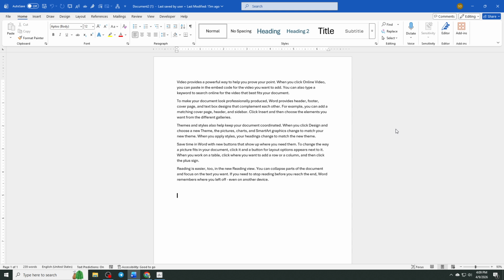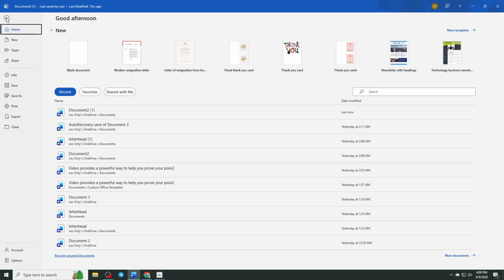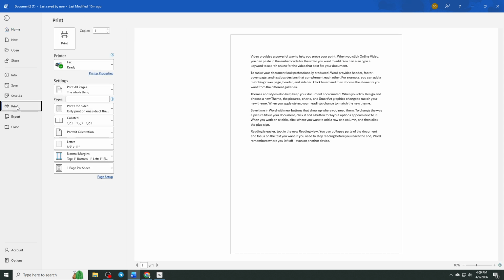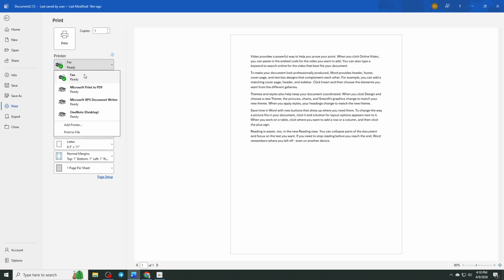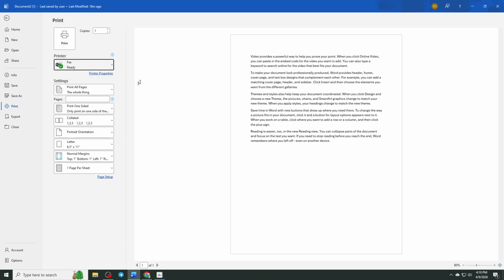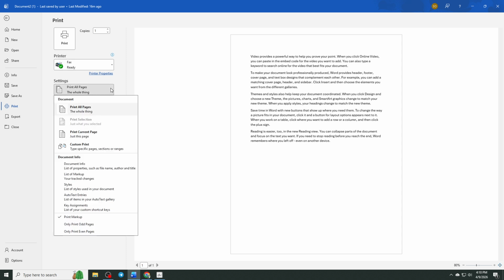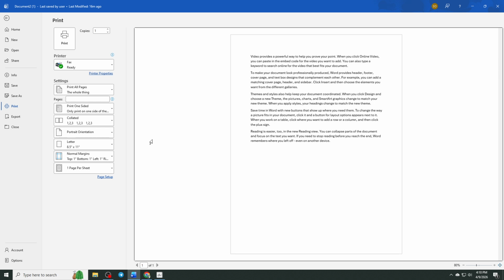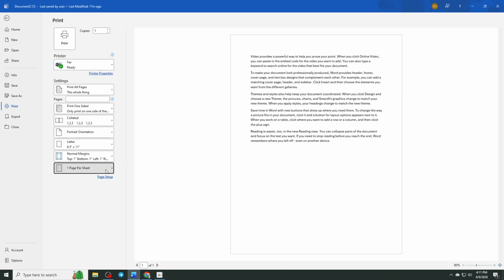How To Print In Word [2026 Guide]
In this comprehensive guide, we will walk you through the essential steps to print your documents in Microsoft Word for 2026. Whether you’re a beginner or looking to refine your skills, this video covers everything from setting up your printer to customizing print settings for the best results.

By the end of this video, you will master the printing process in Word, ensuring your documents look professional and polished.